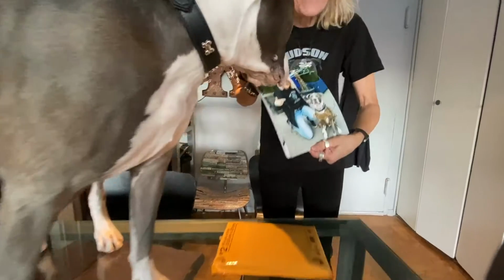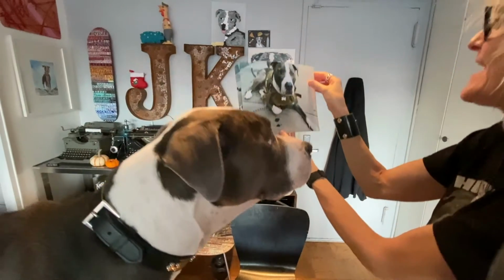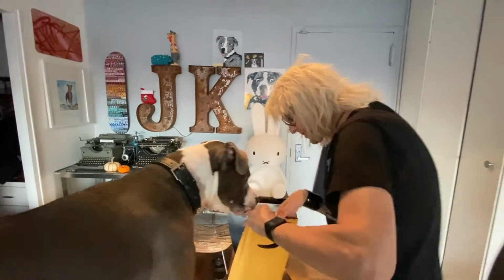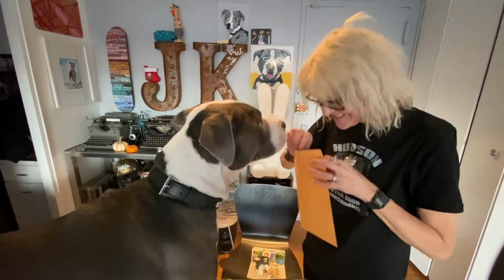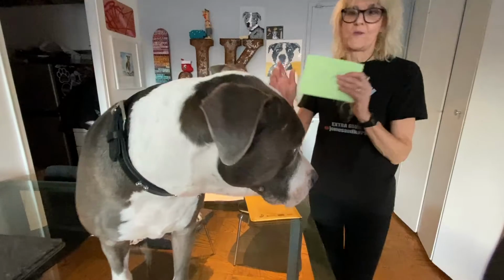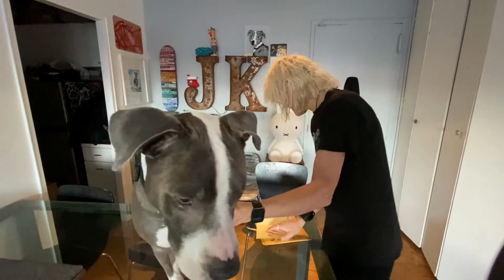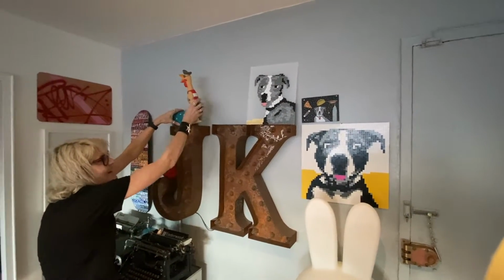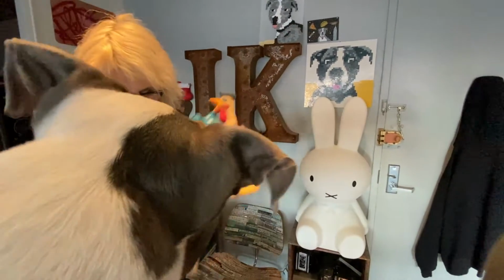Hudson & Karla Unboxing Gifts from Patreon & YouTube Member Bonnie Bon Bon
Hudson & Karla Unboxing Gifts from Patreon & YouTube Member Bonnie Bon Bon and bonus footage of Hudson playing with toys. We can’t thank Bonnie Bon Bon enough for not only sending us this lovely gifts as we will remember her visit to NYC and the nice afternoon we spent together in Greenwich Village with Hudson.

PLEASE HELP SUPPORT this channel so we can continue highlighting small unique shops & interesting places in NYC, by sending us:

A very special EXTRA GOOD THANKS to our PATREON SUPPORTERS at the PLATINUM & GOLD TIERS: EB Gray,  Christina Mareno, Lisa Kushma, Rosalind White, ActionKid, Alan Lauer, Ferrin, Jack Raab, Kristen Creighton, Mary Kelly, Nick Trainor, Olga Barasoain, Ron Hamill, Robert Parker, Ruben Philippaerts, Steffen, Stephanie Stearns and Yoly Fortich Skincare . Your donation to help support our channel means so much to us and we can’t thank you enough for your generosity!

Also Special Thanks to our CHANNEL SUPPORTERS for their donations via PayPal and for the Super Chat & Super Stickers & Applause you give us!

JAMES AND KARLA: On Instagram & Twitter @jamesandkarla

OUR GEAR:
For Livestreams: iPhone 11 & DJI OSMO Mobile 3 & Comica Boom-XD2 Dual Wireless Microphone System loaned to us by our Patreon supporter @FocusPulling